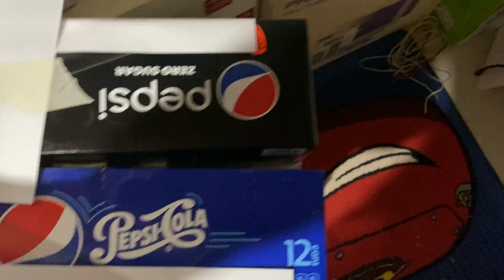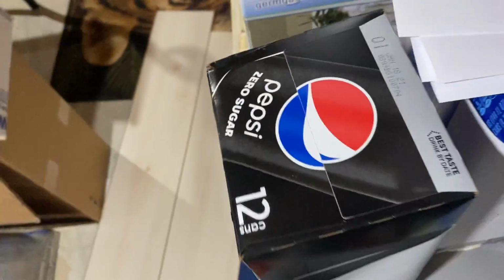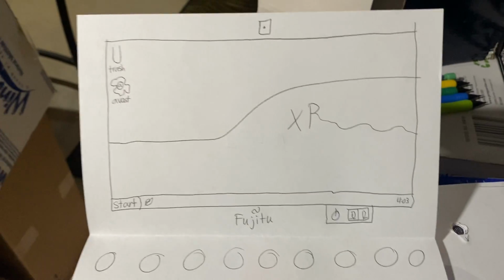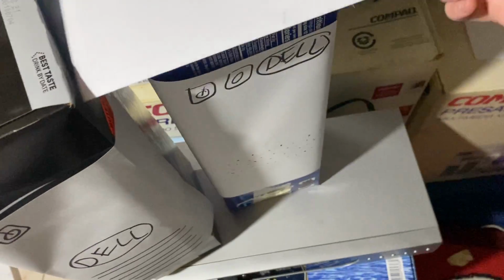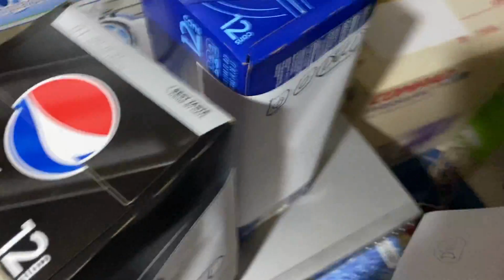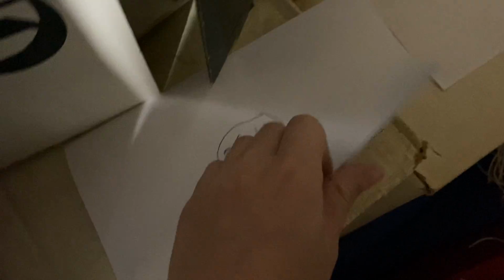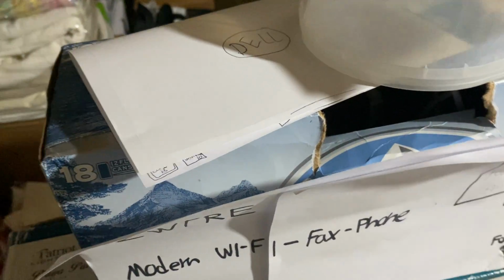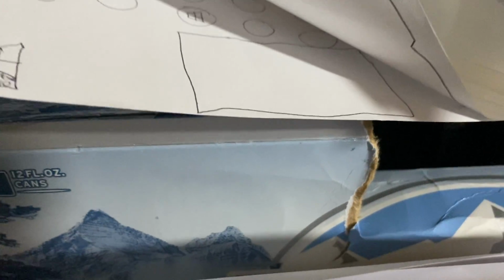Special Eureka Series Movie Episode 4 of 9